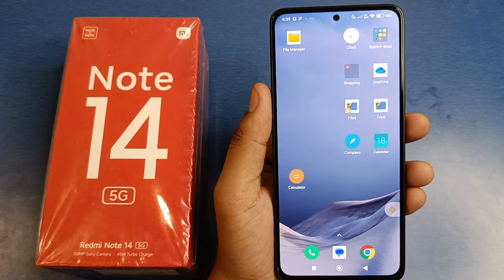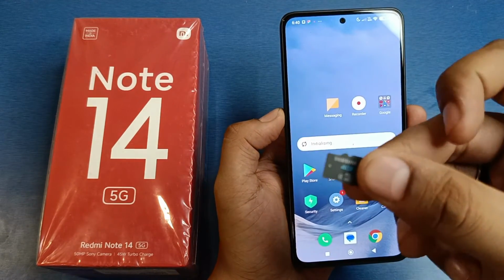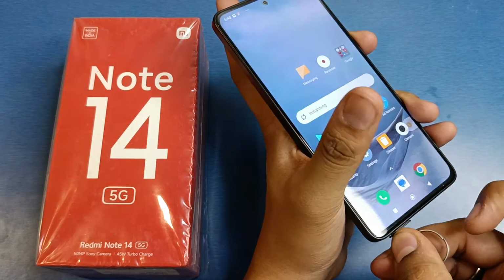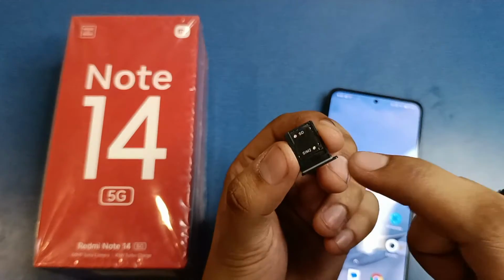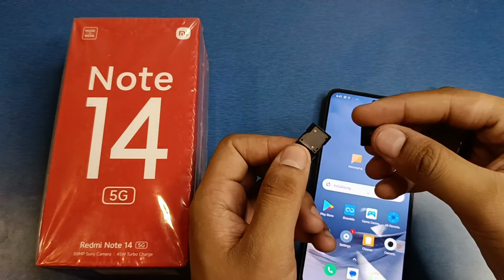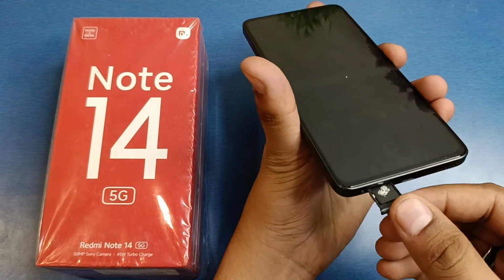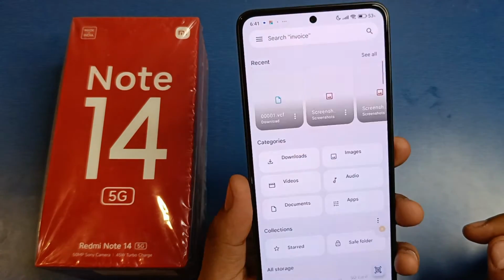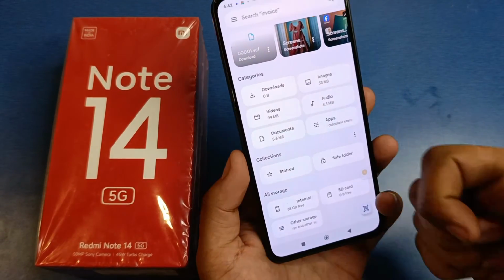Redmi Note 14 5G: How To install sd memory card?